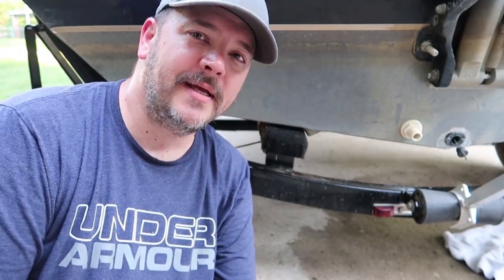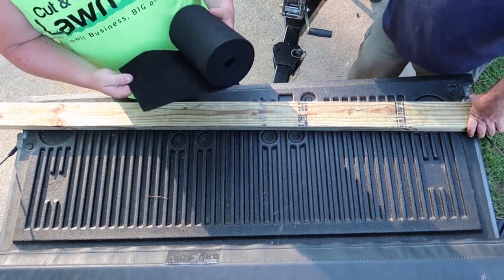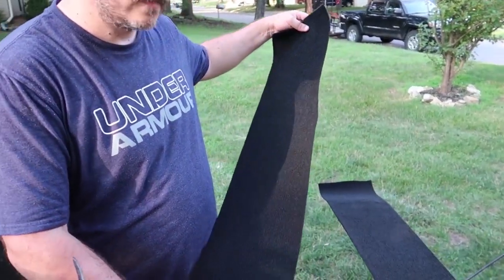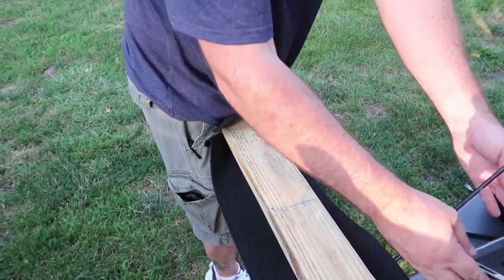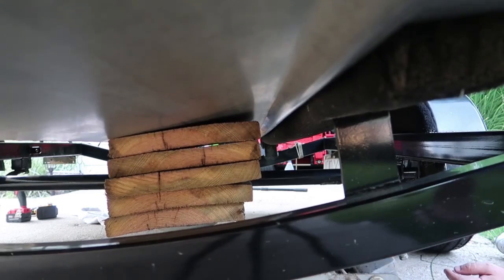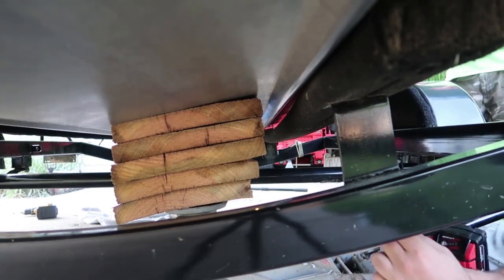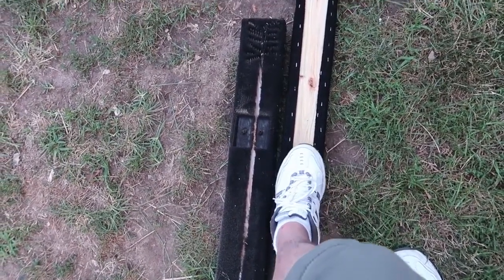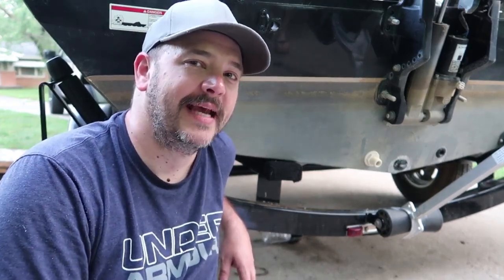Boat Trailer Maintenance | Bunk Rails Replacing Wood Support Rail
Boat Trailer Maintenance  | Replacing Wood Support Rails Bunk Rails

►Headphones Used

►Editing Programs

Apple Imovie

►Filming Drone

Hickok45
Demolition Ranch
Lunkers TV
NOIR
22Plinkster
Dustin Elerman